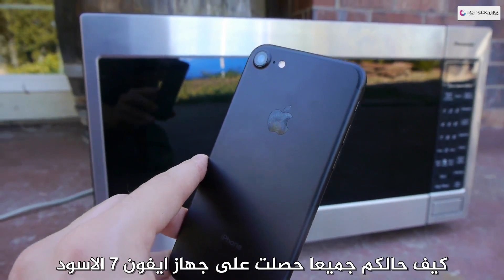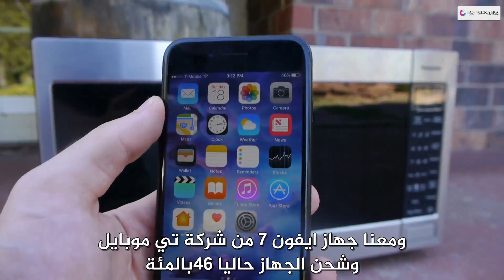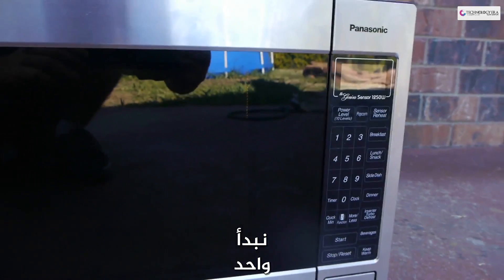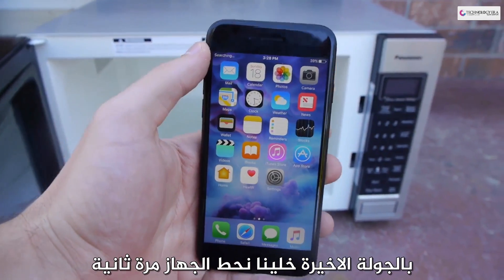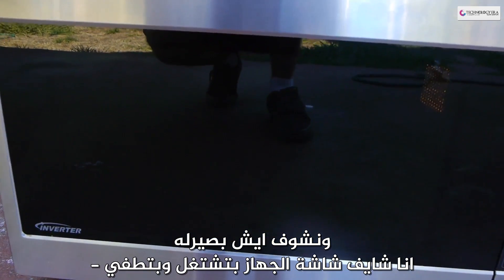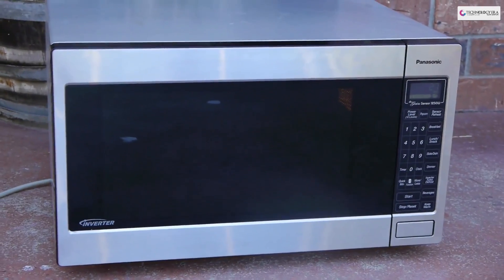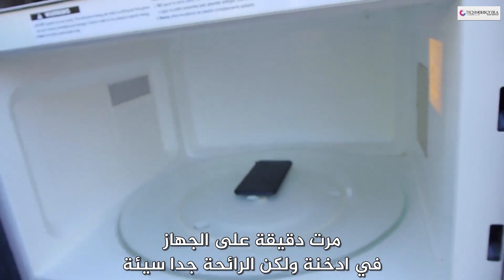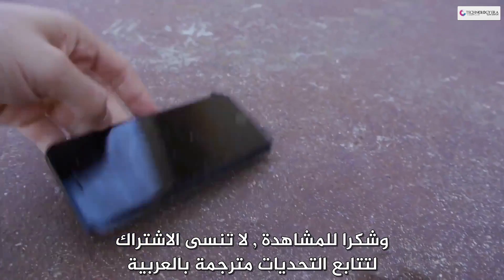ماذا يحدث عند وضع ايفون 7 في المايكرويف ؟مترجم بالعربية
تحدي اختبار جهاز ايفون 7 بالمايكرويف

قم بالاشتراك في القناة لمتابعة كل جديد في عالم التكنولوجيا من اخبار ومراجعات وتحديات مترجمة صوتيا للعربية

ولا تنسى متابعة حساباتنا في مواقع التواصل الاجتماعي التالية

سنابشات : o.shukairy

عدي الشقيري - قناة عصر التكنولوجيا

دلائل البحث
ايفون 7 يحترق
انفجار ايفون 7
ايفون 7 يتفجر
ايفون 7 في المايكرويف
مايكرويف وايفون 7
ماذا يحدث عند وضع ايفون 7 في المايكرويف